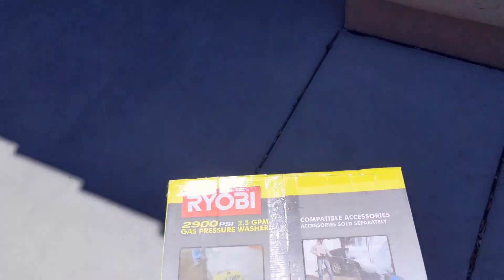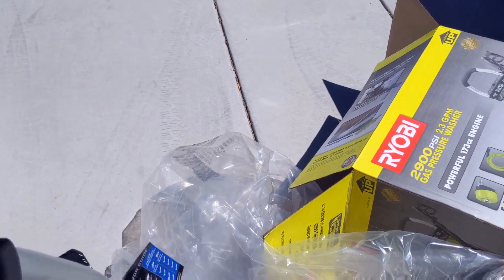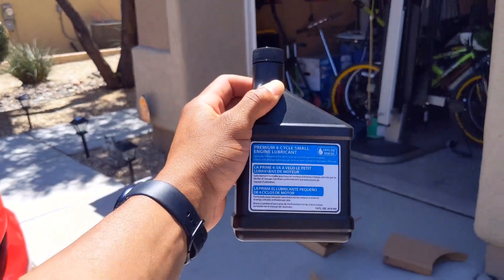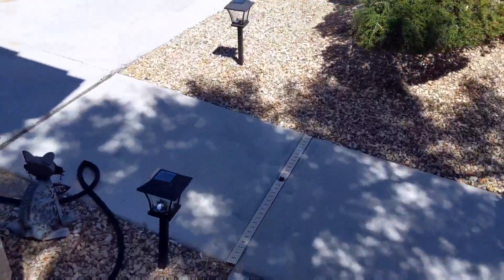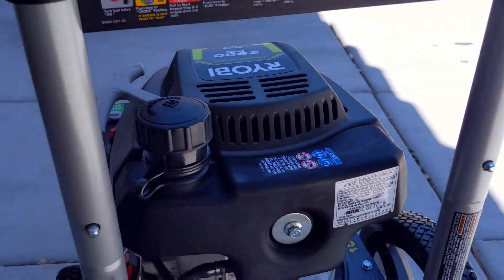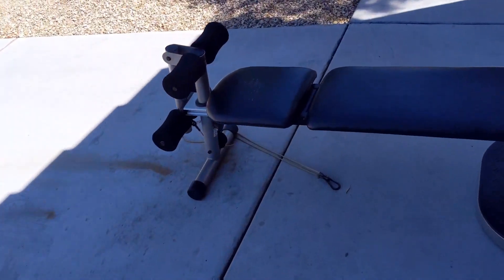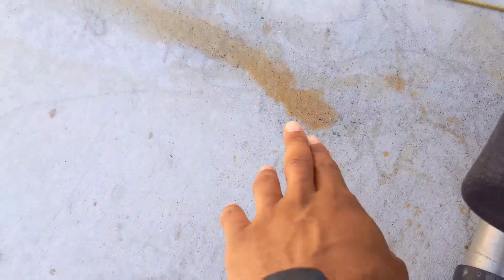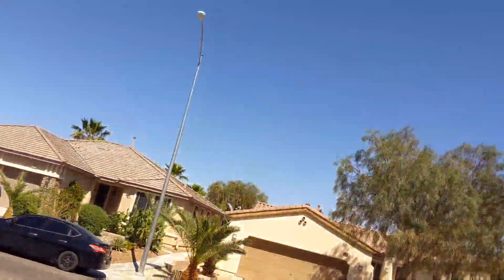RYOBI 2,900 PSI 2.3-GPM Gas Pressure Washer Review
The RYOBI 2900-PSI Pressure Washer is engineered to handle even your toughest jobs. With a powerful OHV 173cc gasoline engine, this RYOBI Pressure Washer delivers 2900 PSI of force for quick cleaning of driveways, decks, windows and other areas around the house. Featuring a durable, compact frame design and large 12 in. flat-free wheels this pressure washer is designed for easy transport. The 35 ft. non-marring high pressure hose provides 40% longer reach for access to even the toughest areas. For added convenience, the RYOBI 2900 psi Pressure Washer is equipped with a 5-in-1 quick-change-over nozzle for versatile cleaning. The RYOBI 2900-PSI Gas Pressure Washer is backed by the RYOBI 3-year limited warranty and is guaranteed to deliver results for years to come.

Performance is tested and rated in accordance with PWMA standard PW101

5-in-1 quick-change over nozzle for versatile cleaning

35 ft. non marring high pressure hose for 40% longer reach

Durable hand truck design for user convenience

Large 12 in. flat free wheels for easy transport

Quick release handle for easy compact storage

3-year limited warranty